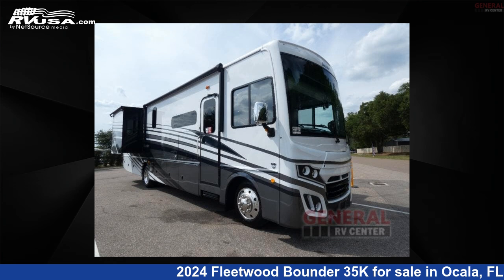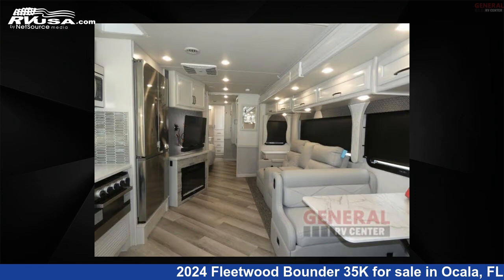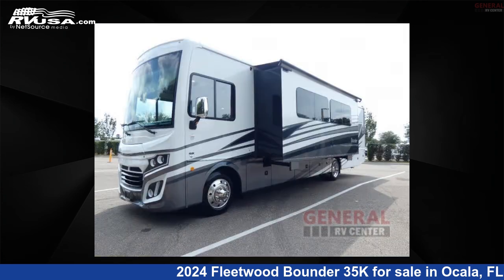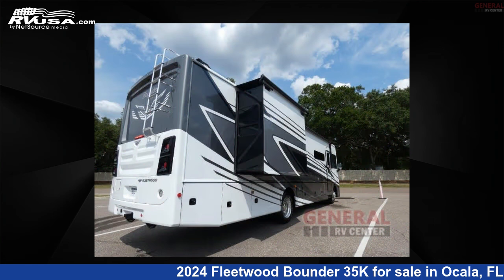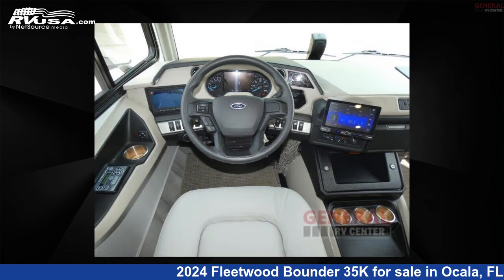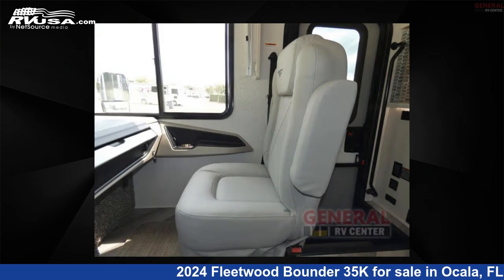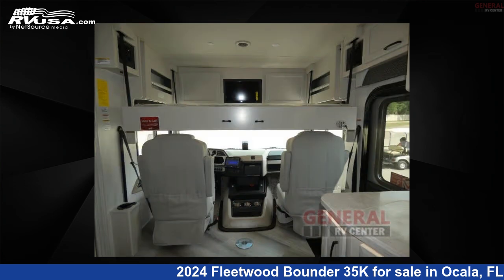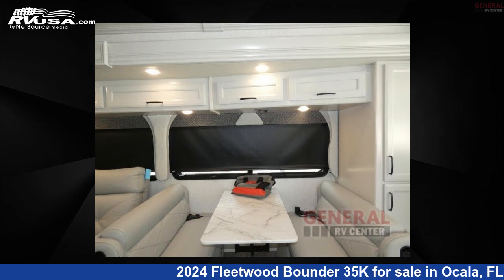Remarkable 2024 Fleetwood Bounder 35K Class A RV For Sale in Ocala, FL | RVUSA.com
This 2024 Fleetwood Bounder 35K is a Class A RV. It is located in Ocala, FL 34473 and is offered for sale by General RV Center. This New Fleetwood Is 36' 0" in length and features sleeps 5, Slideout, and 100 gal fresh water capacity. The floorplan layout of this Class A features Bath and a Half, Outdoor Entertainment, Rear Bath. This 2024 Fleetwood Bounder 35K is built on a Ford F-53 chassis.